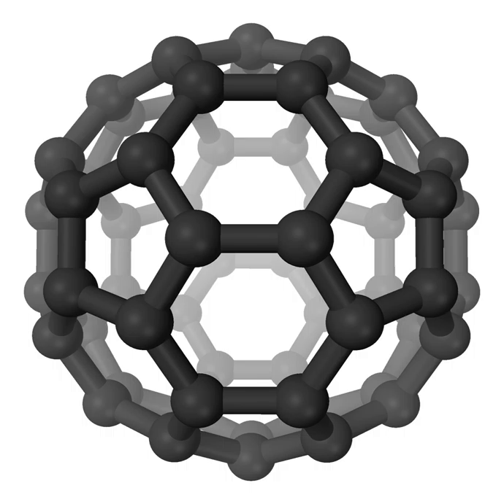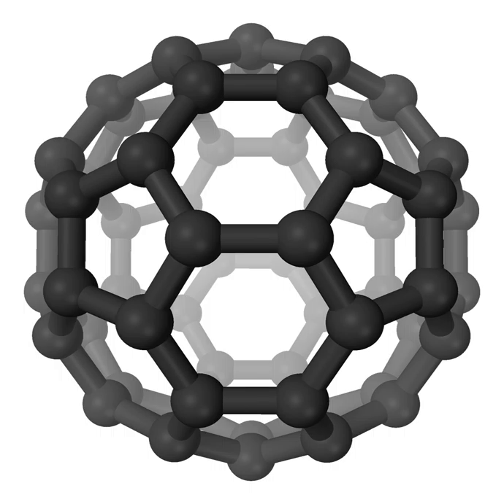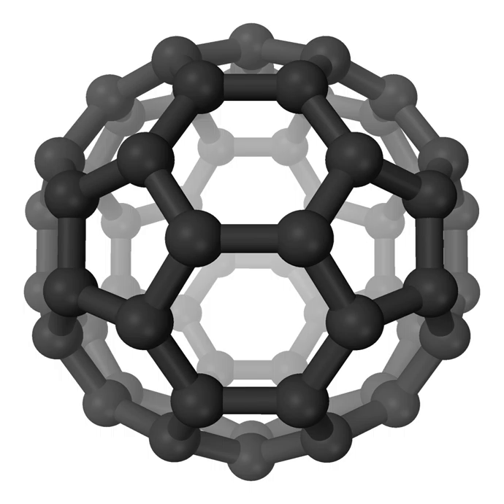Propynylidyne | Wikipedia audio article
This is an audio version of the Wikipedia Article:
Propynylidyne

SUMMARY
Propynylidyne is a chemical compound that has been identified in interstellar space.